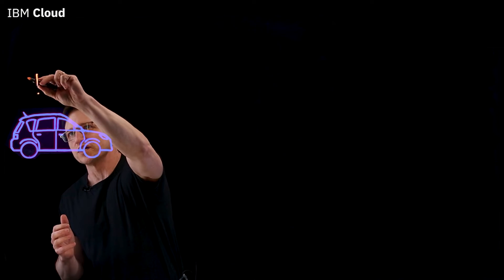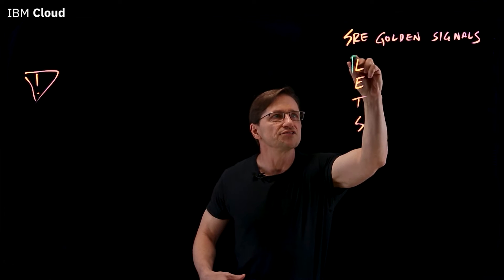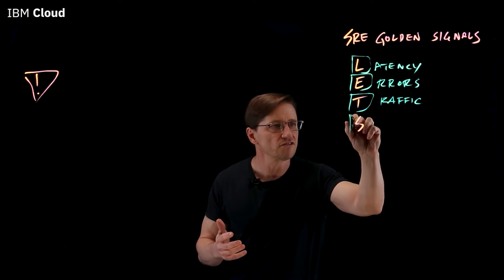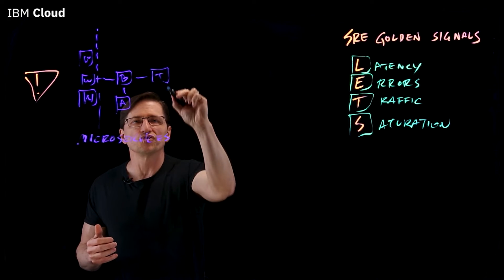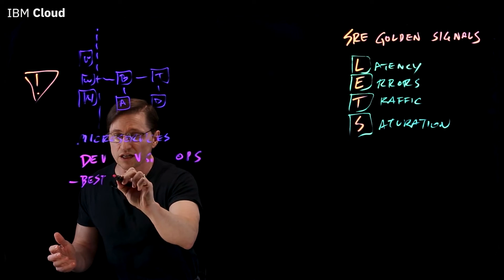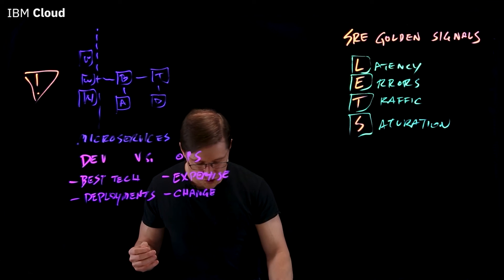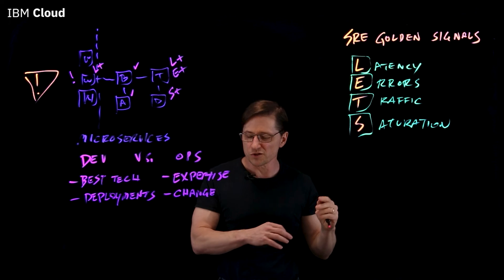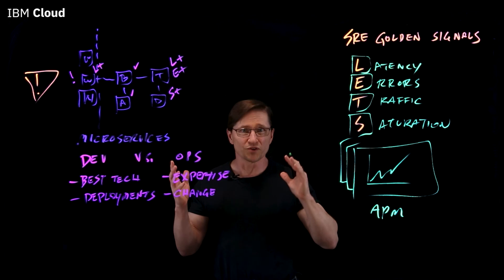SRE Golden Signals Explained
Applications are bound to run into issues, it's inevitable, but identifying problems before they impact users and diagnosing them quickly is critical. In this video, Dan Kehn shows you the four golden signals to monitor in an application with microservices architecture to maximize application performance and reliability.